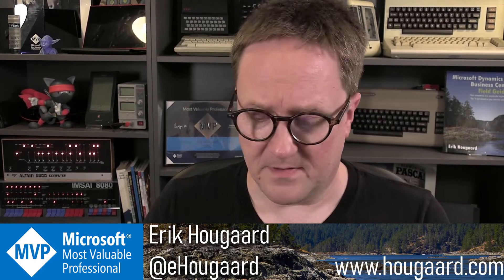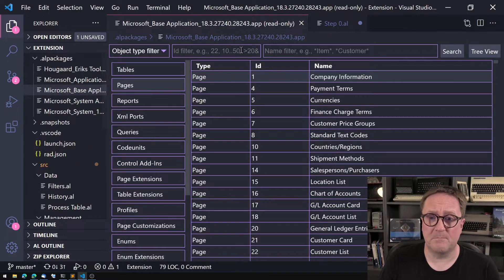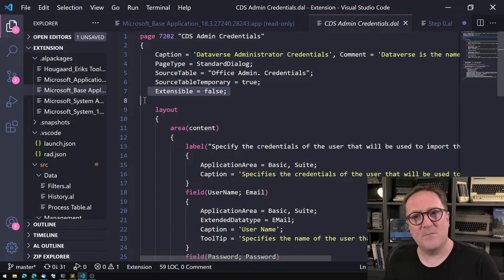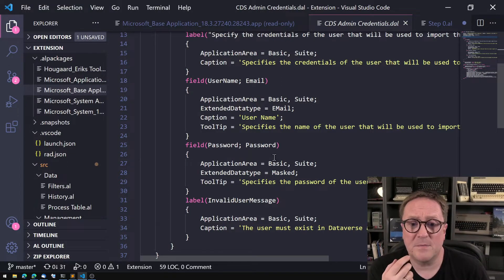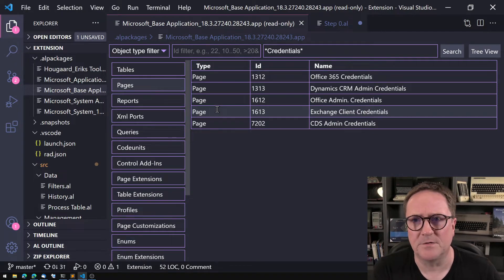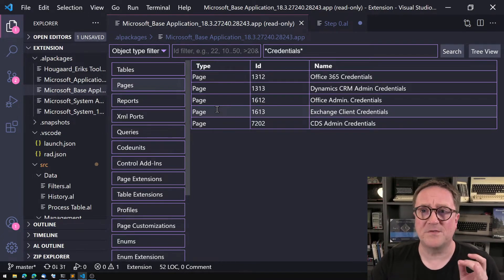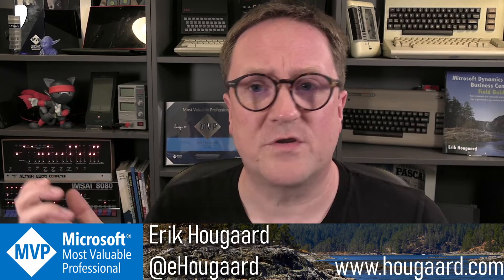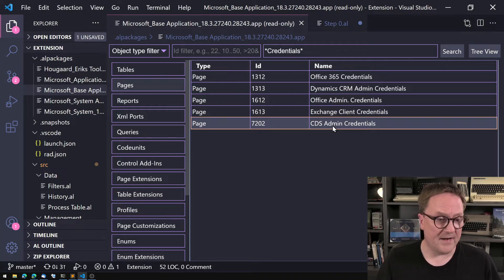The evil of Page Extensible=false; in AL and Business Central